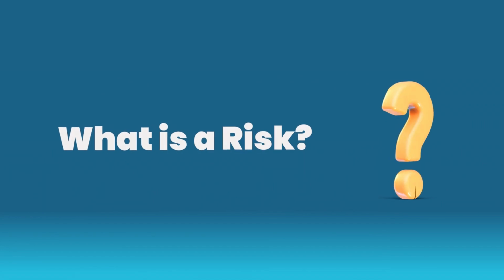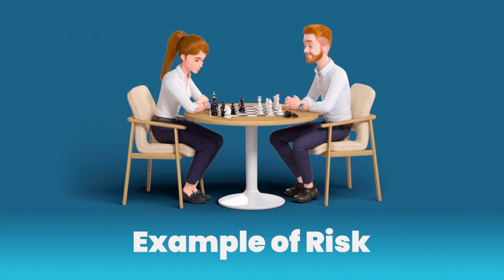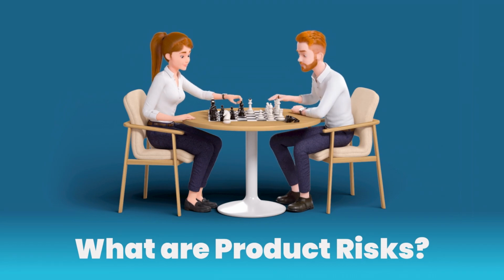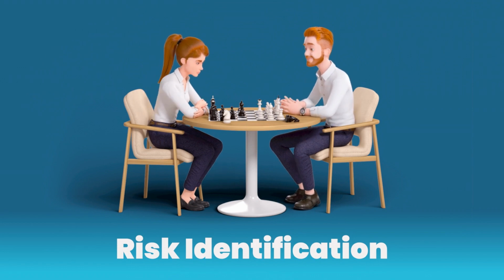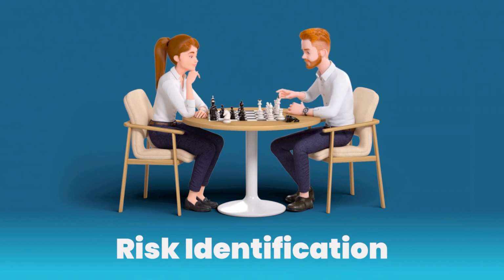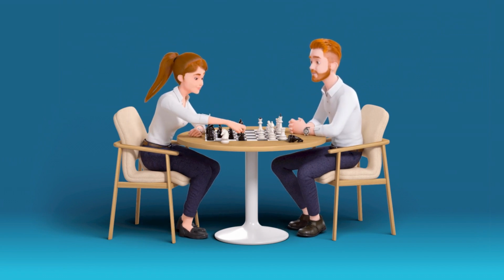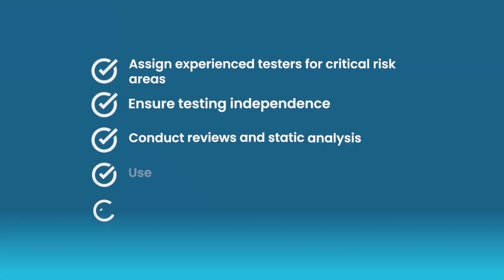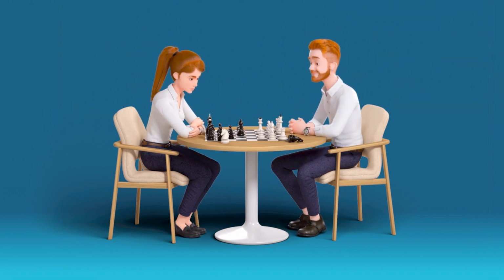Risk Management in Testing: How to Prevent Software Disasters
Join Sara and Bob in their cozy café as they break down risk management strategies that every tester needs to know - from identifying project risks to preventing product failures that could cost millions!

📌 In This Episode:
✅ The 2 Components of Every Risk (Likelihood + Impact)
✅ Project Risks vs Product Risks - Which Keeps CEOs Awake?
✅ Real-World Analogies (Why "Crossing Blindly" = Bad Testing)
✅ Risk Analysis Framework - How Netflix Prioritizes Threats
✅ 5 Pro Mitigation Strategies (The "Fire Extinguisher" Approach)
✅ When Good Testing Prevents Lawsuits (True Case Study)

🔑 Key Takeaways:
🚀 Transform from reactive to proactive testing
💡 Learn how risk-based testing saves 40% effort (ISTQB Data)
📊 Master the risk assessment matrix used by FAANG companies
🛡️ Discover why some risks are worth accepting

💬 Engage With Us:
What's the biggest risk YOUR team faces?
A) Tight deadlines
B) Lack of test environments
C) Changing requirements

🚀 For QA Teams & Managers:
1️⃣ Like if you've ever dodged a testing disaster!
3️⃣ Share with your team to build risk awareness